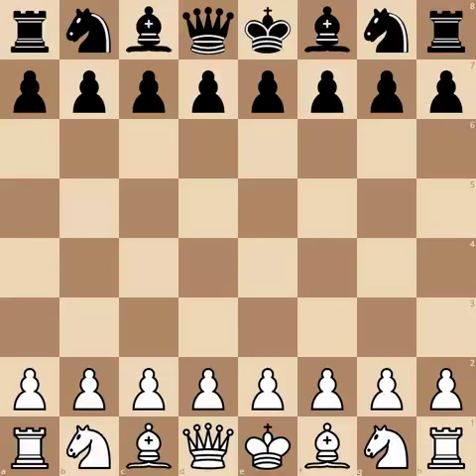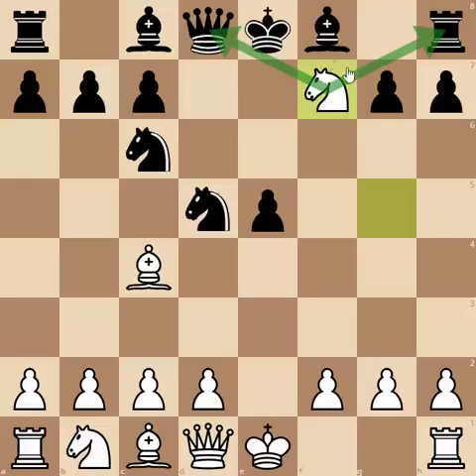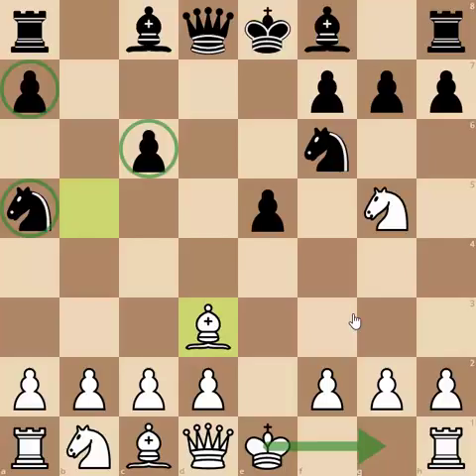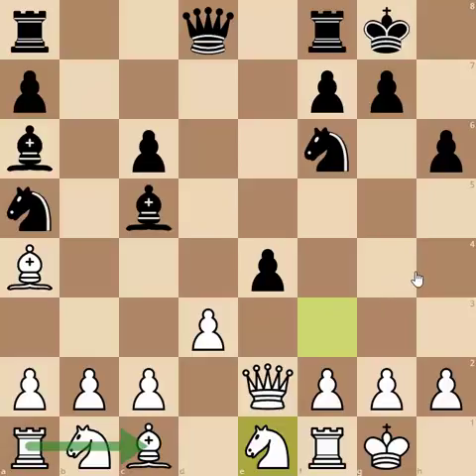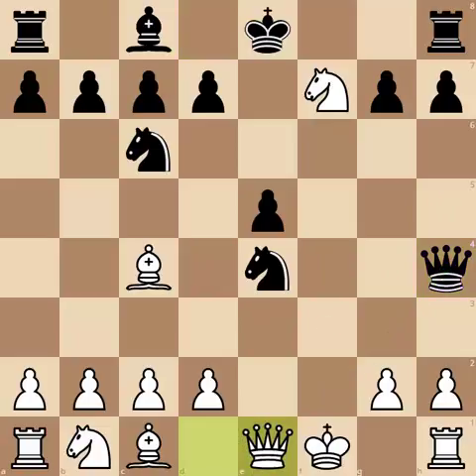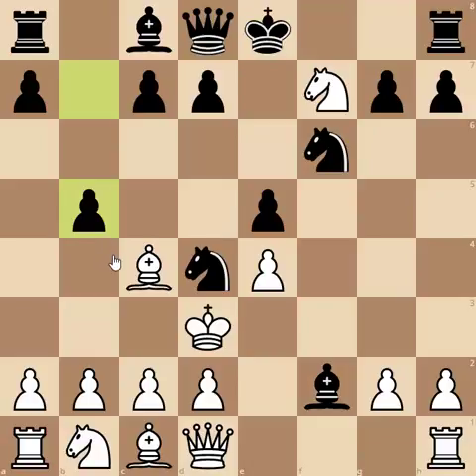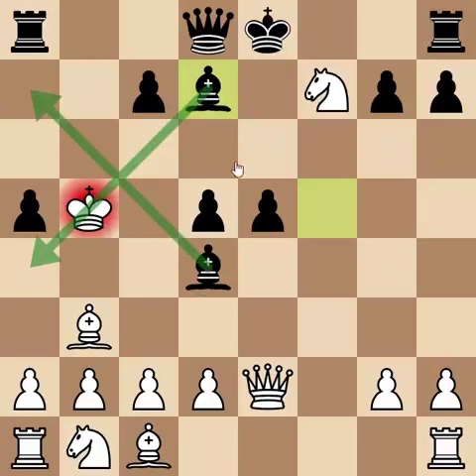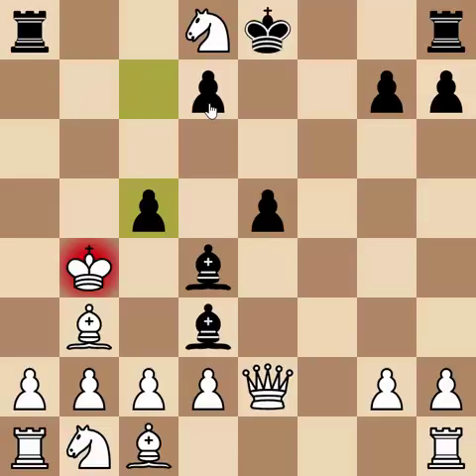Fight fire with fire: the Traxler Counter-Attack to the Fried Liver Attack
The Fried Liver Attack is one of the most obnoxious openings in the history of chess. Tired of losing to it? Try the Traxler Counter-Attack today!